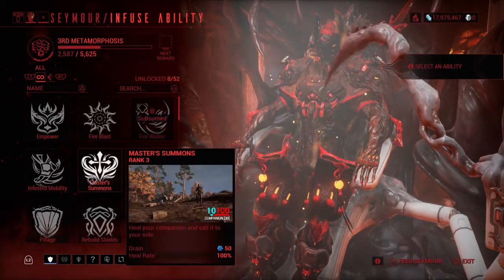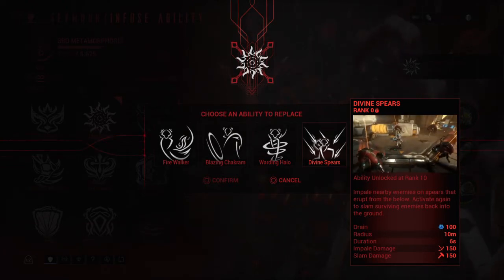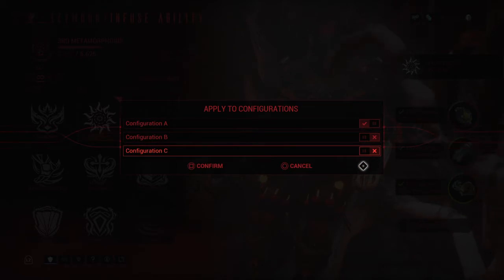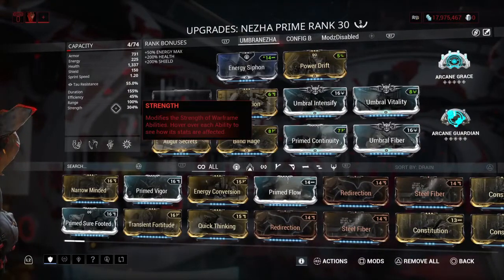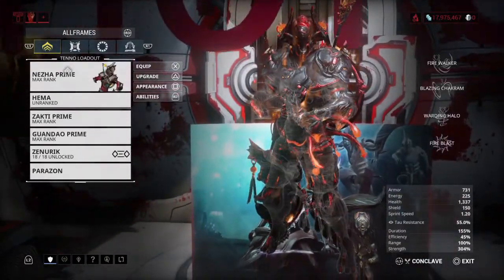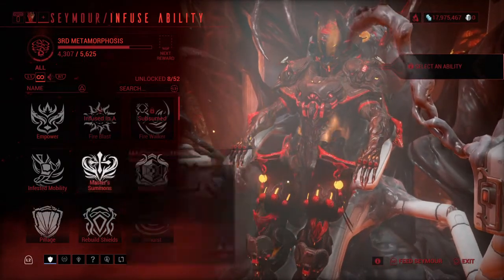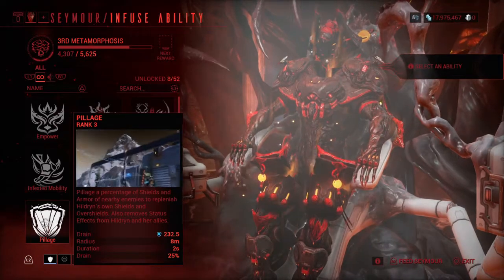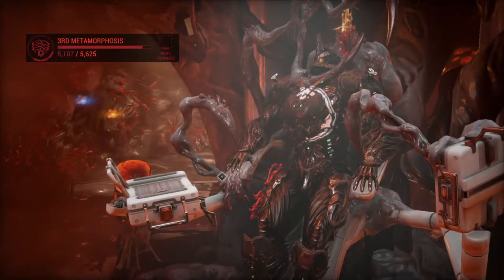Warframe_Toon_BadAss Vs Nightwave challenges and feeding consuming and infusing helminth